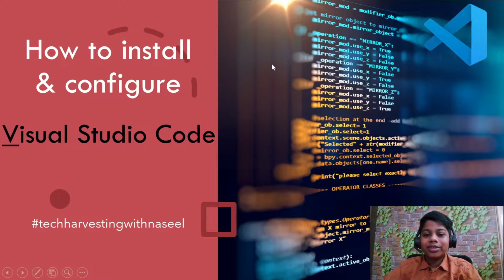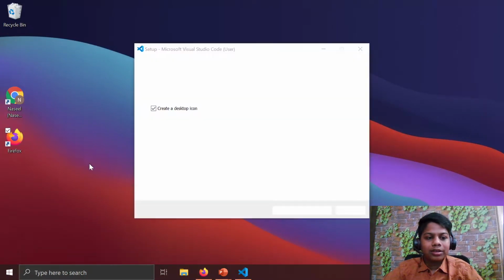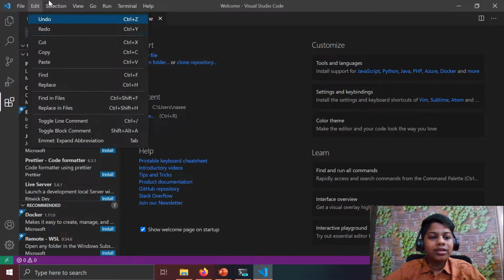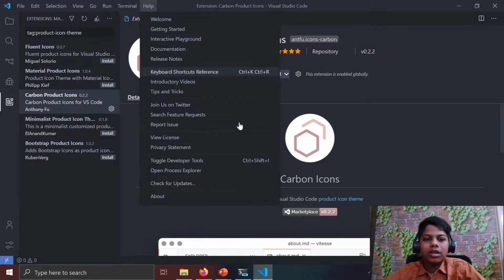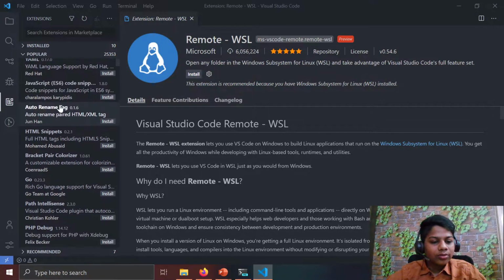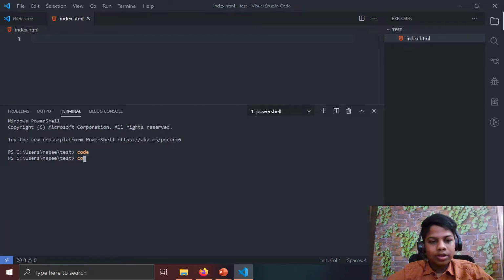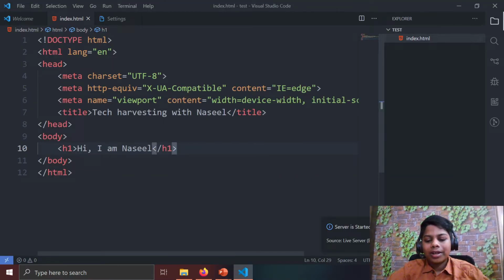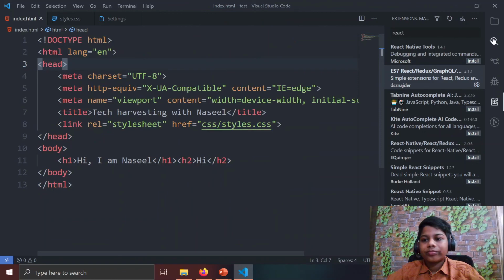How to install and configure Visual Studio Code on windows | Tech Harvesting with Naseel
Welcome to Tech Harvesting with Naseel!

In todays video, I will be showing you how you can install and configure VSCode on windows 10

I will also show how you can install a few themes, icons and product icons...
I will also show a few very useful extensions for vscode...